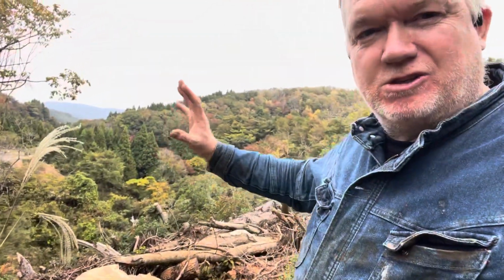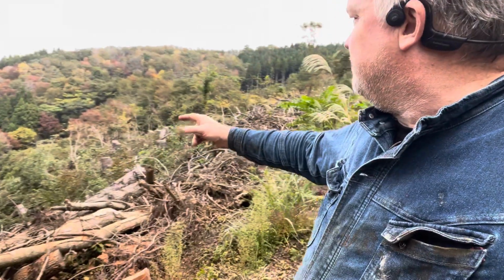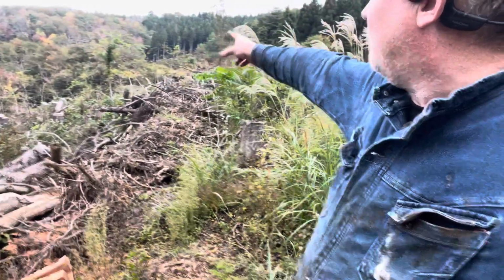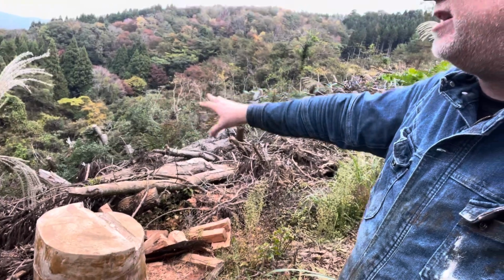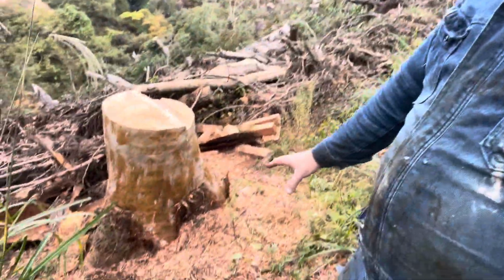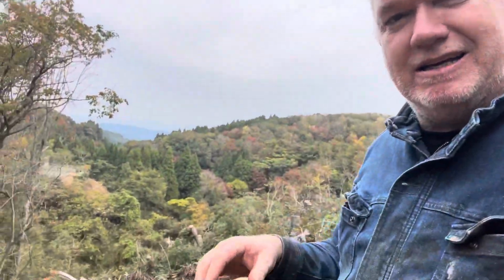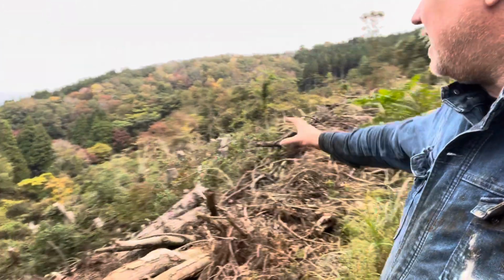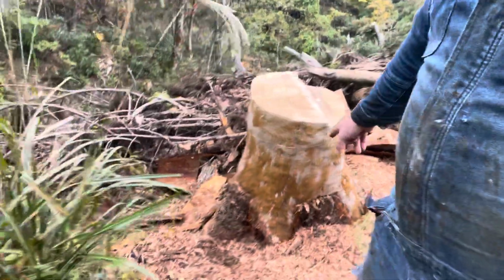Japanese Bees 🐝 are dying at an alarming rate.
Title: Embracing Conservation Beehives: A Sustainable Step Forward

In Japan, the decline in honey bee populations is a growing concern due to its far-reaching implications on food security and ecological balance. One of the key contributors to this decline is the loss of natural habitats for bees, exacerbated by the replacement of hardwood trees with softer woods like cypress. Moreover, the pervasive use of systemic neonicotinoid pesticides, which are water soluble, threatens to contaminate water sources, posing a grave risk to bees and their hives. A staggering 98% of all pesticides used in Japan are systemic neonicotinoids, underscoring the magnitude of the problem.

Amidst these challenges, conservation beehives emerge as a beacon of hope. By converting tree stumps into conservation beehives, we not only create sustainable habitats for bees but also effectively utilize existing resources in a manner that aligns with ecological preservation. This innovative approach provides a dual solution: it addresses the habitat loss while promoting a culture of conservation.

Furthermore, the mountainous regions of Japan offer a respite from the detrimental effects of pesticides due to their absence in these areas. However, the lack of habitats remains a barrier. The introduction of conservation beehives in these regions can bridge this gap, providing safe havens for bee populations. With access to clean water from springs and a pesticide-free environment, these regions could potentially host thriving bee communities.

This initiative does more than just address the immediate challenges faced by bees. It sets the stage for a broader conversation about sustainable agricultural practices and pesticide regulation, urging a shift towards more bee-friendly policies.

Our video demonstrates the process of creating conservation beehives from tree stumps, showcasing a simple yet effective step towards combating the decline of bee populations in Japan. By embracing such sustainable practices, we contribute to a larger movement aimed at restoring the natural balance and ensuring food security for the generations to come.

The journey towards a sustainable future begins with acknowledging the critical role of bees in our ecosystem and taking actionable steps to protect and preserve their populations. Conservation beehives represent a significant stride in this direction, showcasing the tangible impact of innovative, eco-friendly solutions.